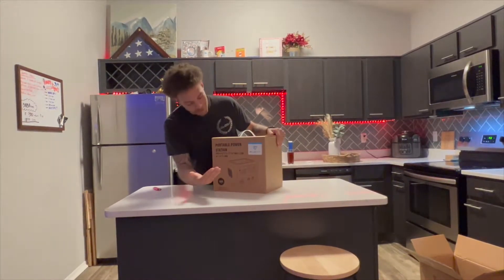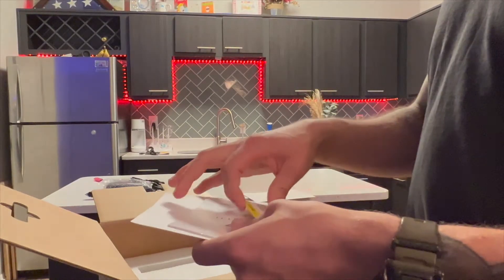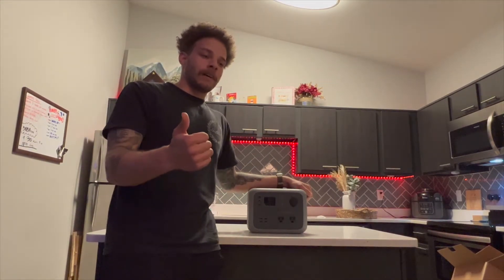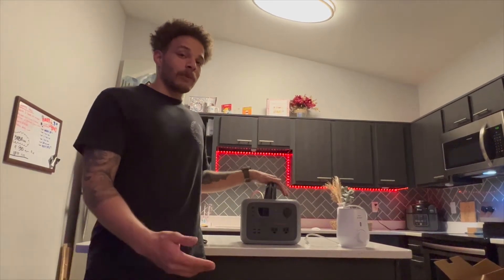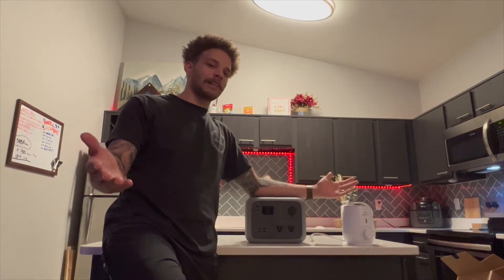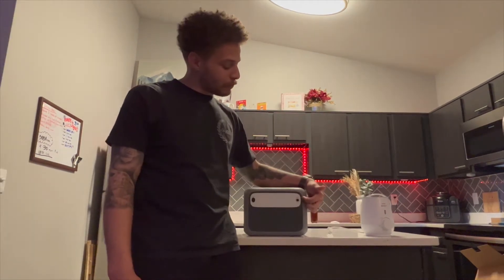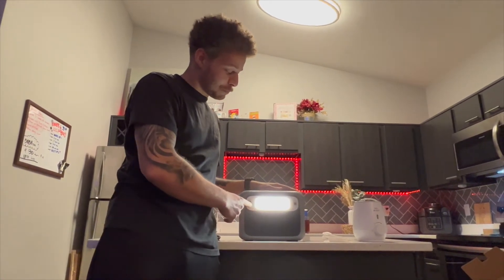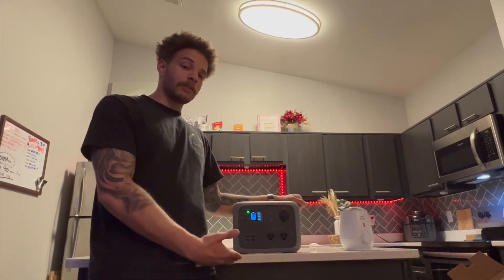Bluetti AC50S Unboxing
Today I'm unboxing the Bluetti AC50S to take the first look and go over why I chose it over the competitors. Make sure to look out for the review video when I get some real world use out of it!

MAKE SURE YOU CHECK OUT MAD MAPS!